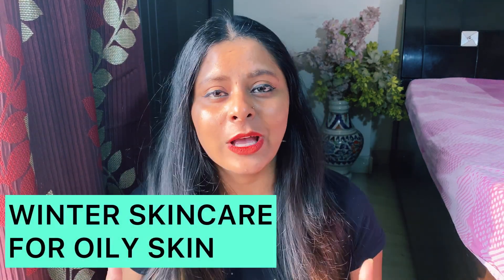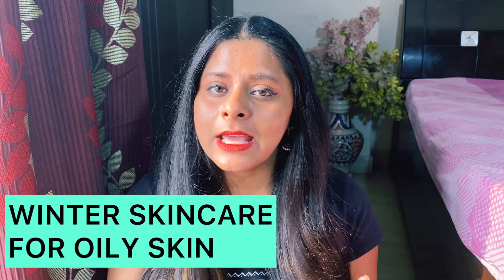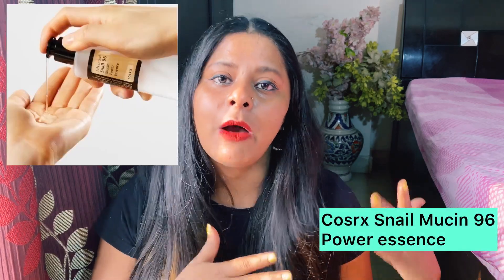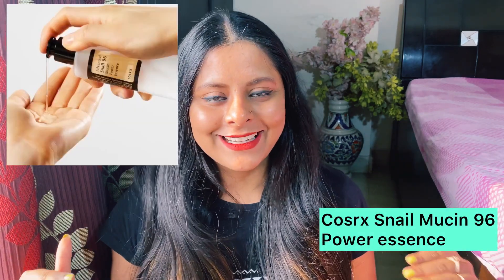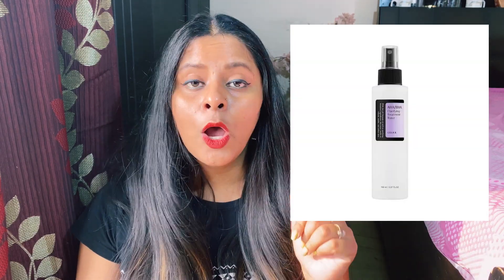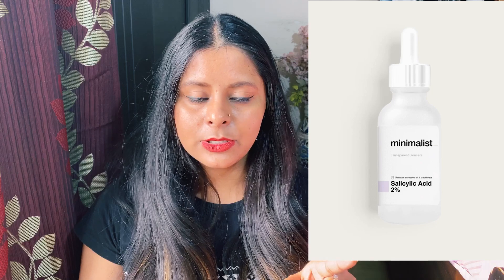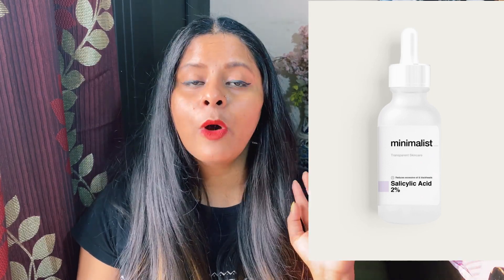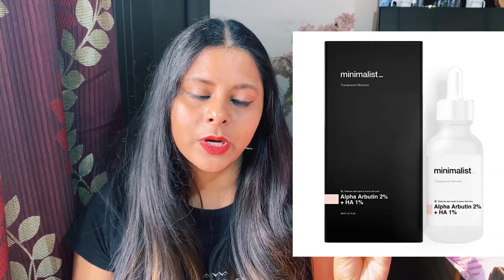WINTER SKINCARE PRODUCTS FOR OILY SENSITIVE SKIN | SRISHTI'S DIARY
🎃Vya naturals niacinamide serum

🎃Suncross SUNSCREEN

🎃Minimalist Niacinamide 5%

🎃Minimalist Alpha Arbutin 2%

🎃Minimalist Salicylic Acid 2%

🙋‍♀️***ABOUT ME**🙋‍♀️
Ever since I was a kid, I enjoyed reading magazine articles on skincare tips. However, when I went off to college, I slowed down on my reading because I simply couldn’t find the time! I really missed reading, so I went looking for something else to read besides my study books.  After getting married, My husband inspired me to start my own channel after seeing my interest in BEAUTY & FASHION. Then one day, I wondered: why not start my own YouTube Channel?

So in SEPTEMBER 2017, I launched SRISHTI'S DIARY into the world! Making videos is now a part of my life and I couldn’t go without it anymore.

This channel covers Beauty, Lifestyle & Fashion, with a focus on honest make-up and skincare brand reviews and lifestyle-related videos.

The opinions expressed in my videos are all my own honest feelings. Remember that skincare is extremely personal to everybody's skin. What works for me, may not work for you. But I hope my videos give you some good ideas for products, techniques, and Ingredients to try.

🎤🎥*** EQUIPMENTS USED***🎬📽
EDITING - iMovie MUSIC- iMovie
P. S. - Please don't use any of my content without my prior permission

KINCARE ROUTINE FOR OILY SENSITIVE SKIN
WINTER SKINCARE ROUTINE FOR OILY SENSITIVE SKIN
winter care for oily skin at home
winter skin care routine for oily skin
winter skin care products for oily skin
best skin care products for oily skin in india
skin care routine for oily skin
skin care products for oily skin
skin care for oily skin